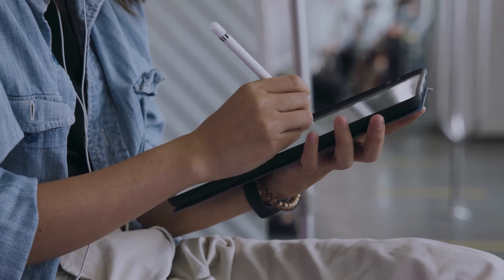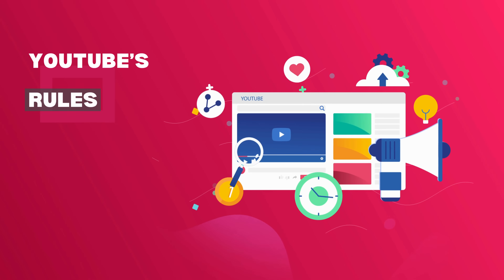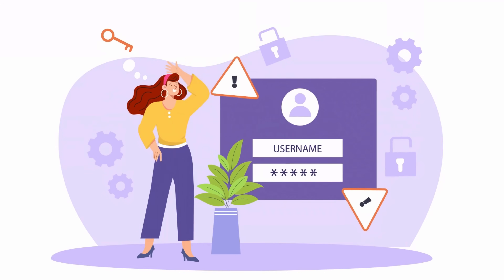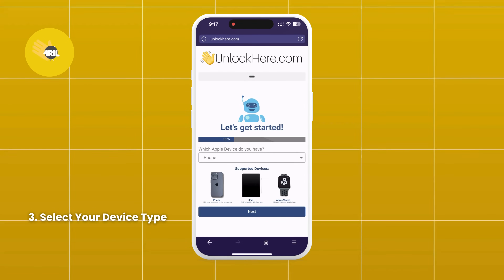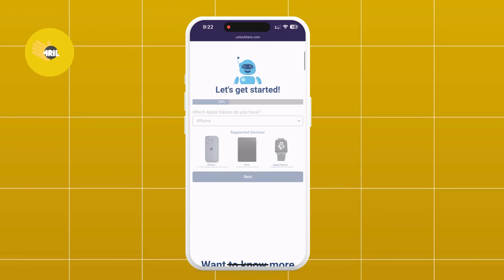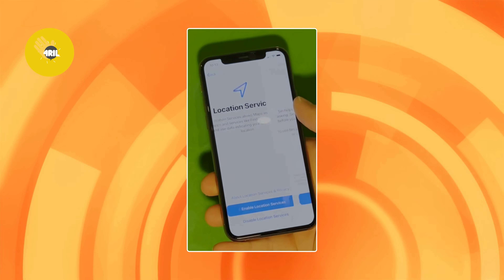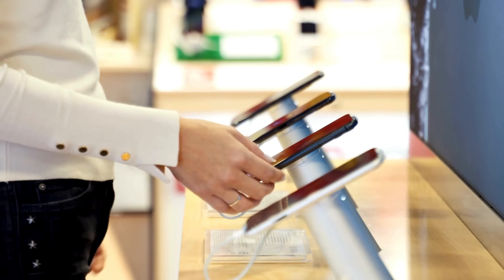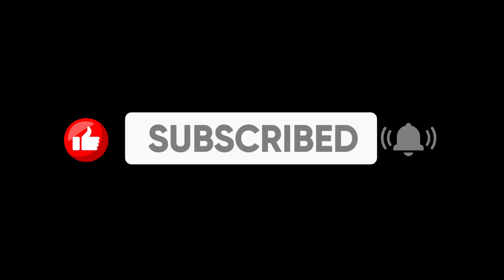How to Remove iPad Activation Lock with this Guide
Searching for a way to regain control of your iPad device? Wanna free it from the activation lock that's been holding it hostage? Have you found your device locked to its previous owner's iCloud, leaving you unable to use it?

Do not worry! You've stumbled upon the ultimate guide on 'How to Remove iPad Activation Lock', a solution to all your iPhone, iPad, or even Apple Watch issues. This video will unveil an easy-to-follow method that will empower you to remove the activation lock on your iPad without any hassle, restoring your device to its full potential.

The activation lock is a common issue for many Apple device owners, causing a lot of inconvenience. It can make your device unusable, turning your investment into a mere paperweight. This lock kicks in when an Apple device is linked to an iCloud account, and that account is not logged out before the device is sold. The issue persists when you can't contact the previous owner to unlock the iCloud.

In this video tutorial, you'll learn how to remove the iPad activation lock, including the iCloud lock iPad users often encounter. We offer clear, step-by-step instructions to remove the activation lock iPad owners dread, ensuring your iPad is unlocked and accessible again.

This video isn't just about how to unlock iPad activation lock. It's also a comprehensive guide to help you with activation lock removal with PC. The method to unlock iPad activation lock we'll introduce here is proven effective and easy to implement. It's a complete solution on how to unlock activation lock on your iPad and bypass its iCloud lock.

This video promises to be your ultimate guide on removing the activation lock that often plagues iPad users. It includes methods to remove iCloud from iPad, making it compatible for your usage again. So, get ready to break free from the chains of activation locks with our guide.

This guide is not just about unlocking your device, it's about being part of a community that values responsible device usage. We strictly adhere to YouTube's guidelines and discourage any unlawful actions. Please use this information responsibly, especially when dealing with devices that are not yours. We do not encourage or condone the removal of activation locks from stolen or unauthorized Apple devices. By following these guidelines, you're contributing to a safer and more responsible tech community.

Rest assured, this method is compatible with all iPhones, iPads, and Apple Watches. Whether you're using an iPhone 11, iPad Pro 2020, iPhone X, iPad Air 3, or Apple Watch Series 5, you'll find our guide helpful. This unlock method works with all iOS versions, making it versatile and universally applicable. No matter what Apple device you own, we've got you covered.

Before we wrap up, we would like to thank you for choosing our guide to solve your iPad activation lock issue. We hope this video provides the needed help and encourages you to explore our other how-to guides and tech solutions.

This will help us continue to provide more helpful content to assist you in overcoming any tech-related issue you might face in the future.

So stick around, enjoy the video, and let's get your iPad back up and running together!

Chapters:
0:00 Introduction
0:40 Disclaimer
1:15 Reputable Tools
2:15 Surprise!
2:30 Unlocking Process
5:05 Alternative Approach
6:05 Recommended Tools